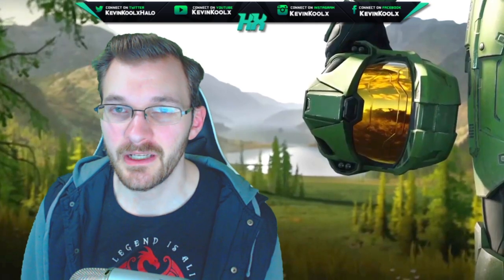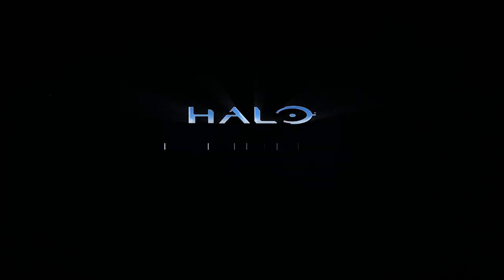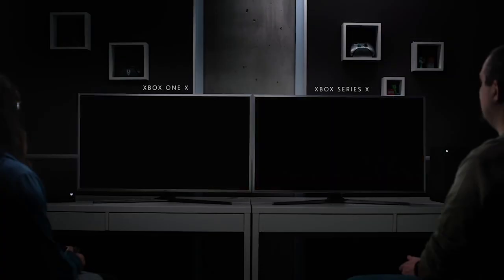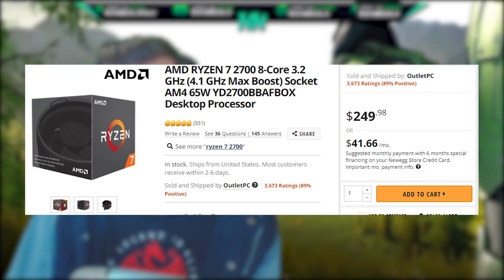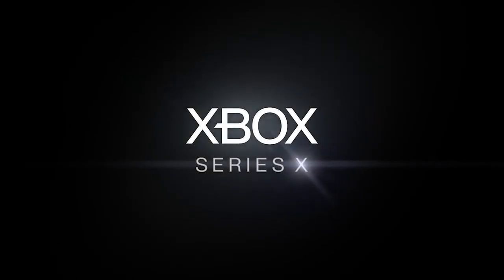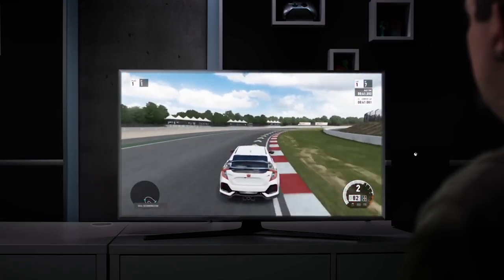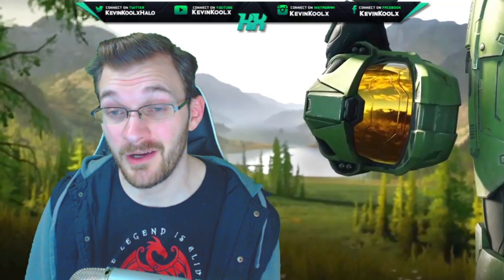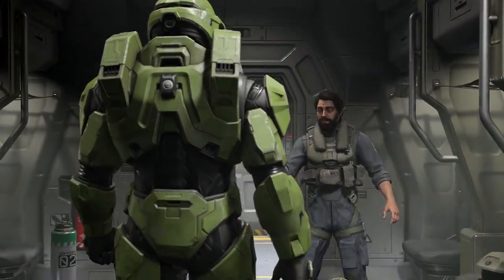Xbox Series X Specs and how it affects Halo Infinite PC Specs! Xbox Series X Reveal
Xbox Series X Specs and how it affects Halo Infinite PC Specs! The Xbox Series X reveal of the specs vicariously tells the Halo Infinite recommended pc specs. The Xbox Series X specs shows how high end the console will really be. Halo Infinite gameplay will require a strong pc for Halo Infinite PC minimum specs to experience Halo Infinite gameplay as intended.